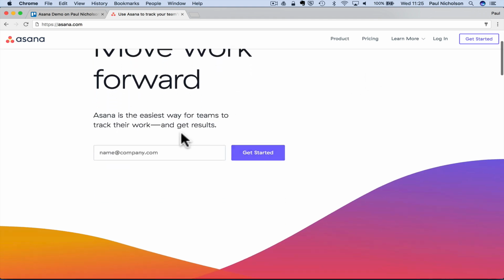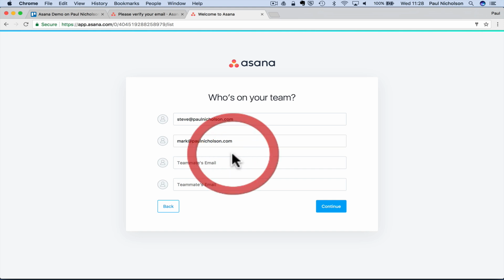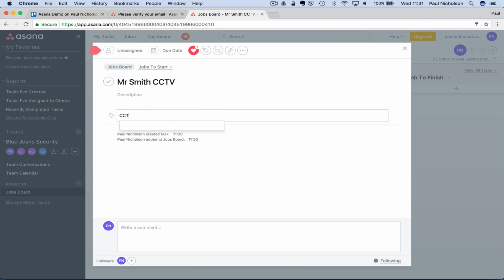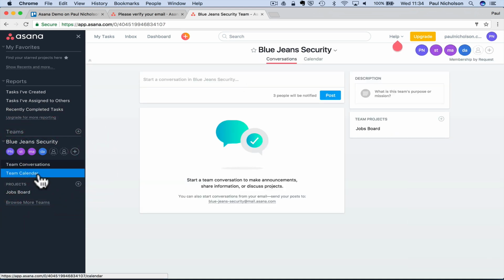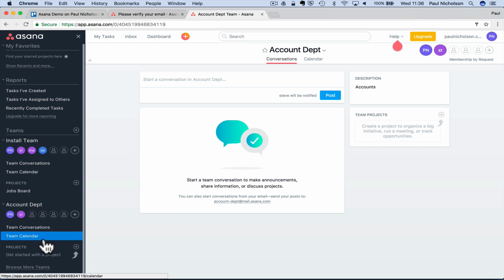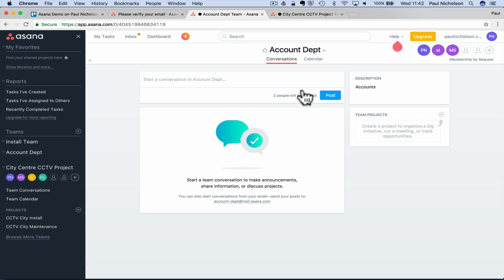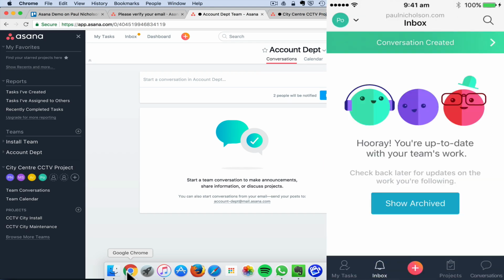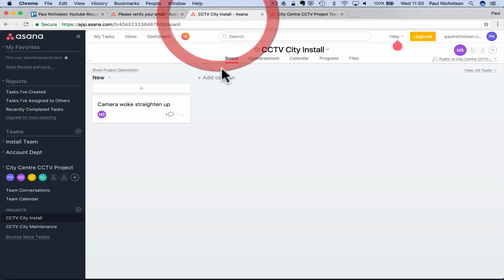Asana Beginner Training Tutorial - How To Use Asana Project Management For Free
Asana is great. In this tutorial i'll do some beginner training on how to use Asana project management to run your company better. Teams/Projects/Tasks are all easy to manage in Asana. And for up to 15 users it's FREE.

Asana project management will make your team perform better.

I have some deeper full free training on Asana and a forum to go even deeper.

Paul Nicholson

► Useful?